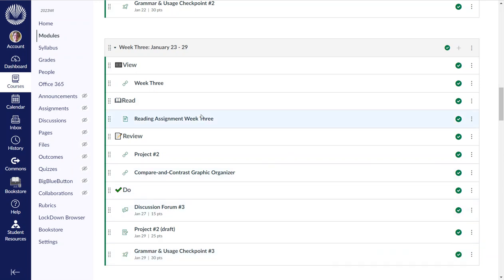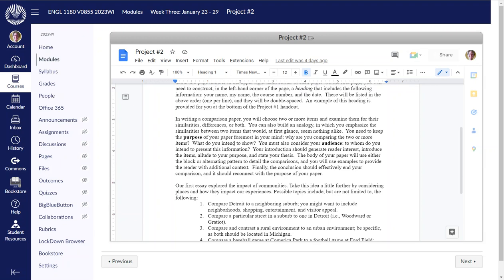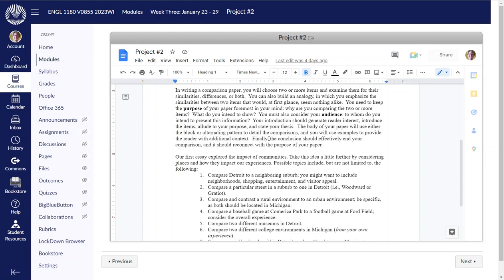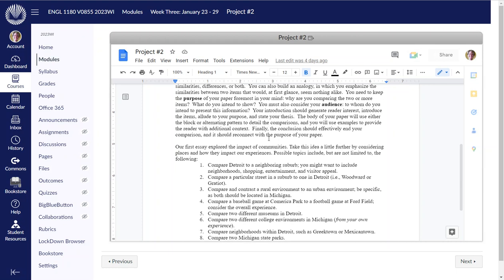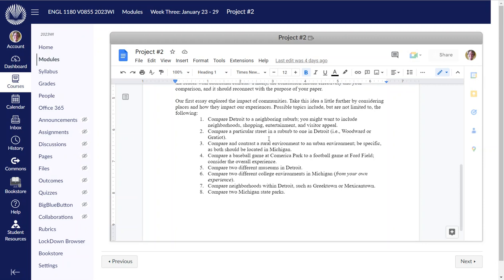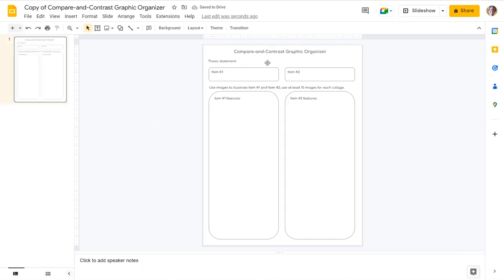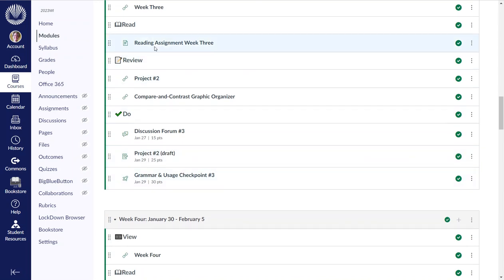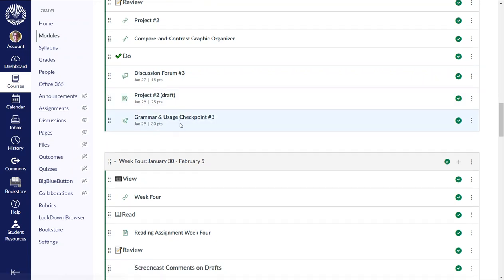W2023 ENGL 1180 Week Three